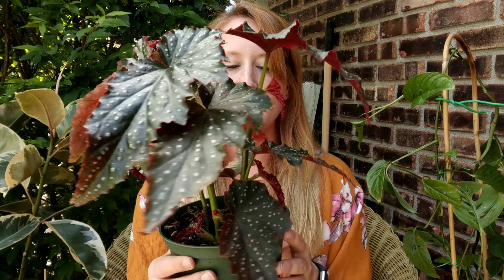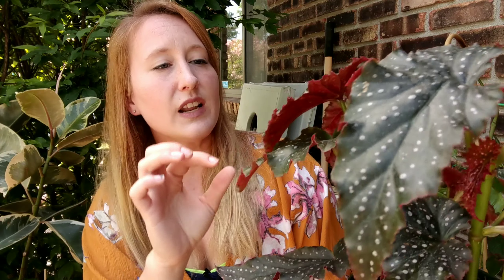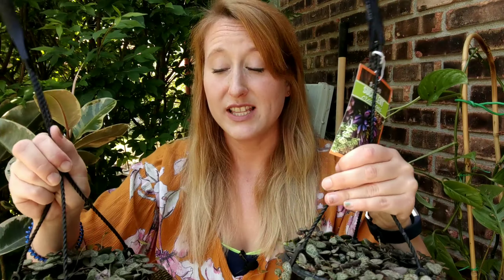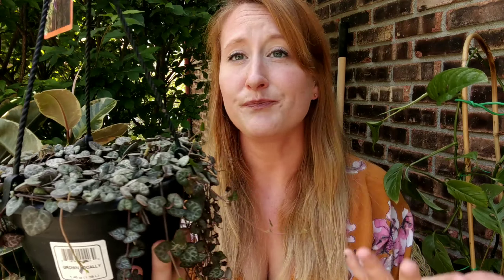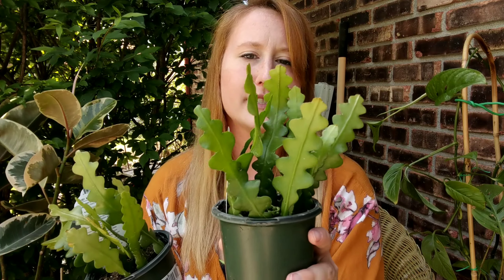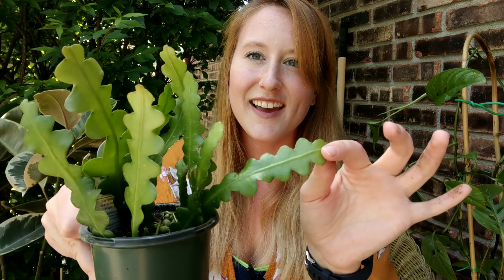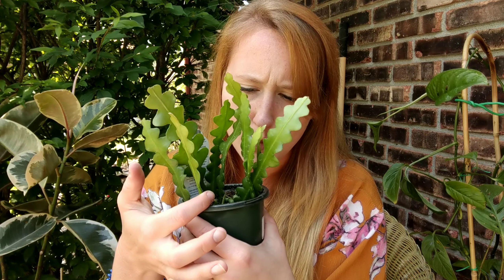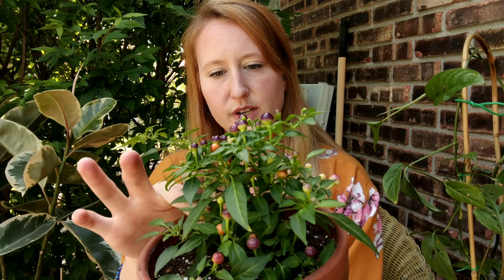Weekend Plant Haul | Home Depot Houseplant Haul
I know, another one? Yes... I have another houseplant haul to share with you all. This past weekend I was lucky enough to check out Randis Green Thumb for the first time this planting season. My fiance and I also made a trip to home Depot for everything but plants. Well needless to say I came home with plants. Go check out your local Home Depot. You may be surprised at what you find 😁